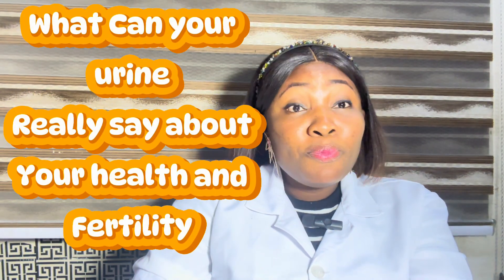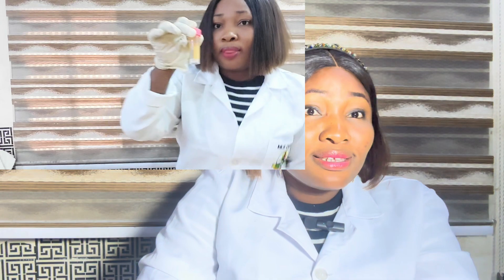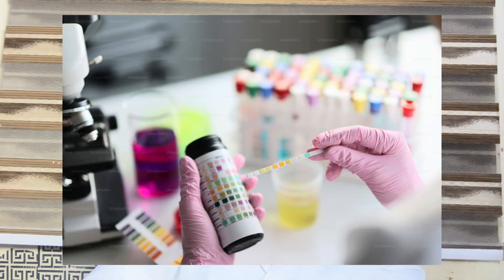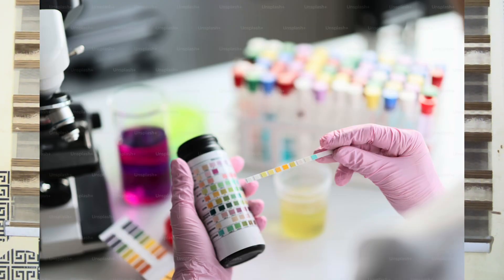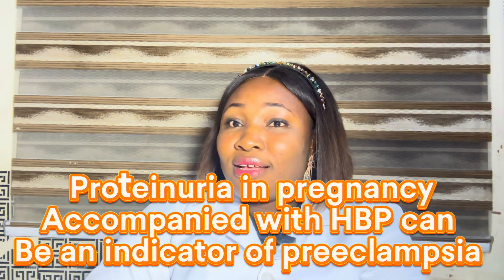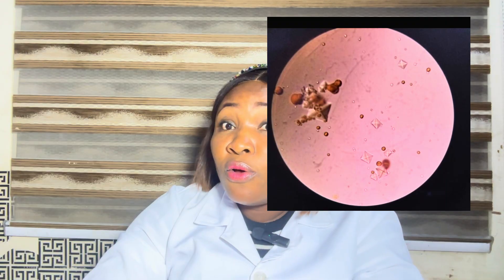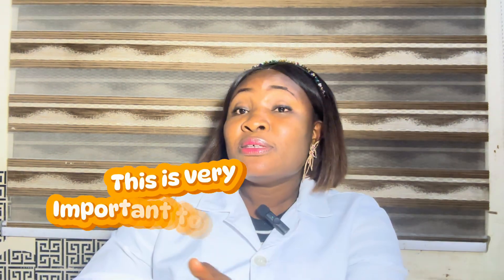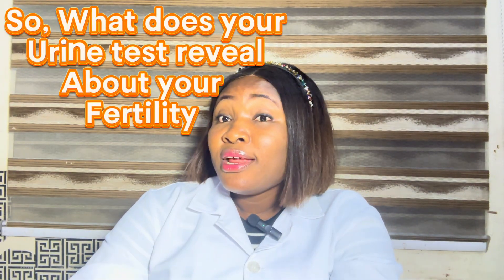Does Your Urine Hold SECRET Clues To Your Fertility?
Your urine can reveal more about your health and Ability to get pregnant than you think

Unlock the secrets of your fertility by looking at an unlikely source - your urine! Many people are unaware that their urine can hold clues to their reproductive health, but the truth is that it can reveal a lot about your fertility. In this video, we'll dive into the surprising ways that your urine can indicate your fertility, from the color to the clarity. Whether you're trying to conceive or just curious about your body, this video is for you. So, what are you waiting for? Watch now to discover the secret clues your urine has been hiding!

00:00 – Introduction: Why your pee is a health diary
01:10 – How urine reflects your hydration and kidney function
02:35 – Urine changes that may affect fertility
04:20 – Understanding urine pH and its role in reproductive health
05:50 – Common causes of abnormal urine test results
07:05 – When to see a doctor about urine changes
08:15 – Final thoughts and fertility tips